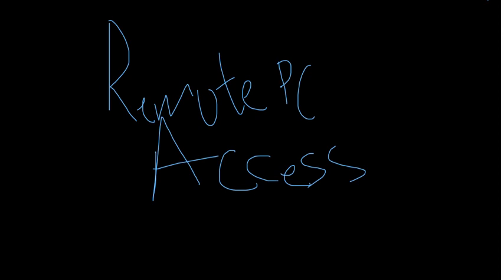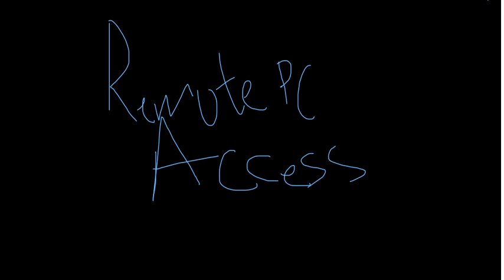What is Citrix Remote PC Access?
In this video, I talked about Citrix remote PC access and how it can help users to connect to their office PC machines from remote locations through Citrix.

Users can connect to office physical Windows/Linux PC's from any location and from any device.

1. Citrix Fundamentals for Beginners ( Level 1 )

2. Citrix Administrator ( Level 2 ) - Your Path To Success !!

3. PowerShell Fundamentals for Citrix Administrators.

4. Monitor and Troubleshoot using Citrix Director.

5. Fundamentals of Citrix Cloud

6. Top 27 E-Mail Conversations in IT industry

7. Citrix Provisioning services ( PVS )

8. ChatGPT for IT professionals

Thanks!